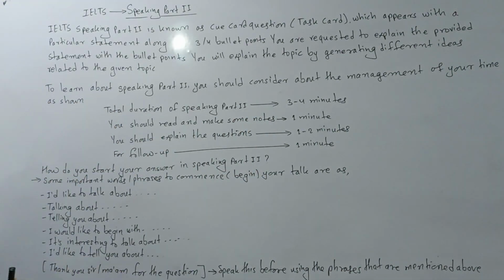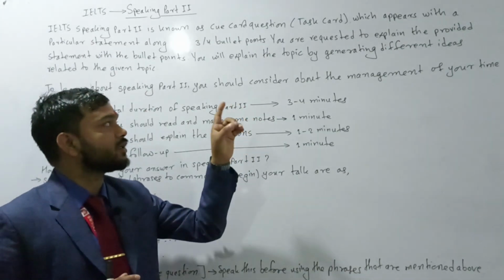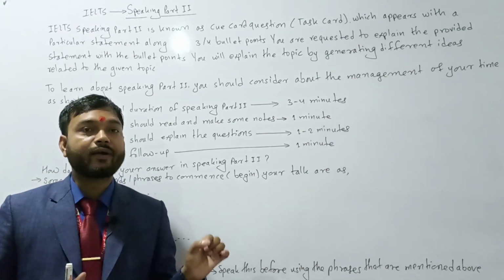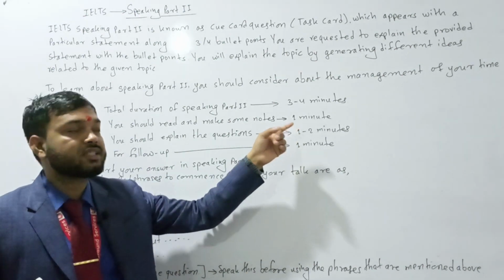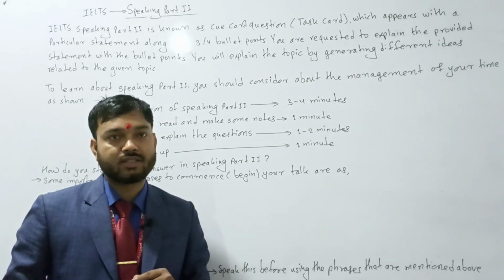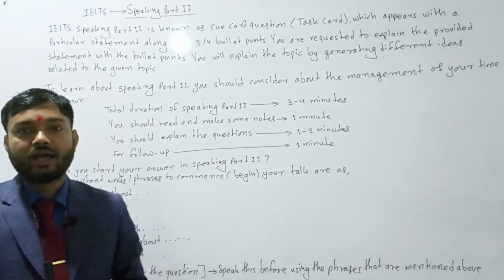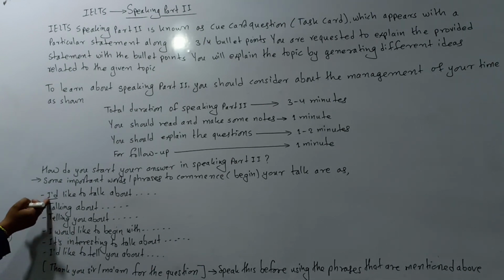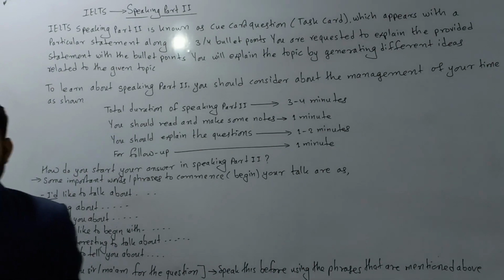IELTS Speaking Part || Useful tips & techniques for Speaking part || Information about Speaking part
Hello and Namaste Everyone
Teacher: Balram Sir
Address: Kalika-5, Padampur Highschool road, Chitwan district, Bagmati Province, Nepal
About Coaching Classes:
Here you will learn a wide range of knowledge related to IELTS PTE GT UKVI preparation classes, Current affairs, science and technology, History, Biology, Polity, Geography, Economics, Physics, Chemistry, Space Technology, Nepalese Map and World map, Social Sciences such as Sociology, Anthropology, Human Civilization, Rituals Religion, Study related to the different castes, language lifestyle and Tourism of the nation.
Best learning centre in the city:
Study With BR Sir for BLE SEE SLC NEB CBSE UPSC BPSC, BSSC,SSC CBSE CDS SSC
All the classes are conducted mainly in Nepali Hindi and English.
Classes are available both online and offline.